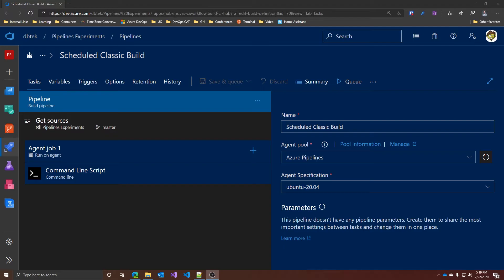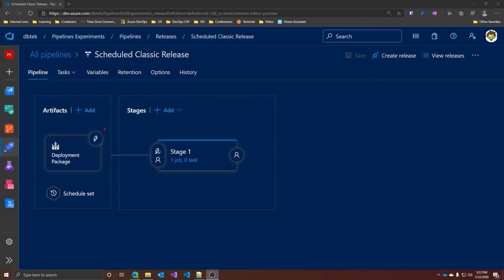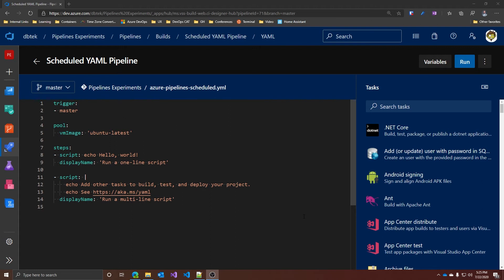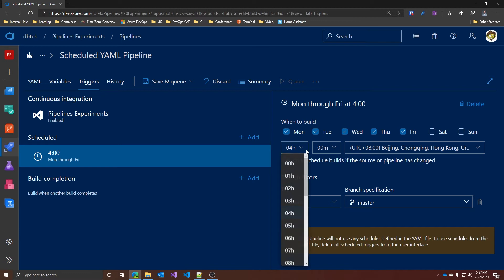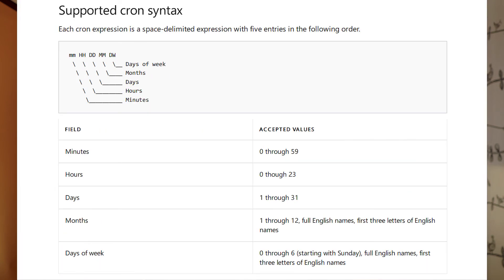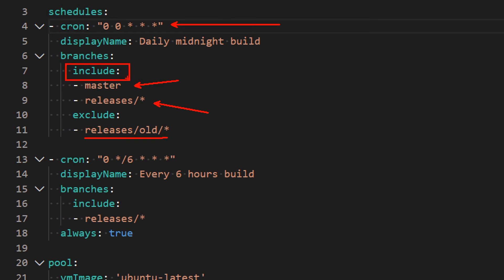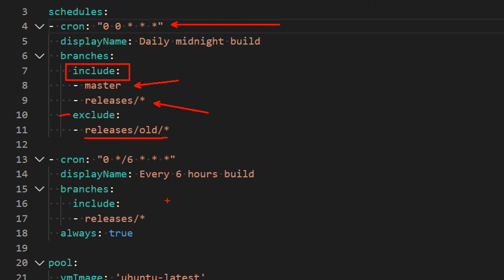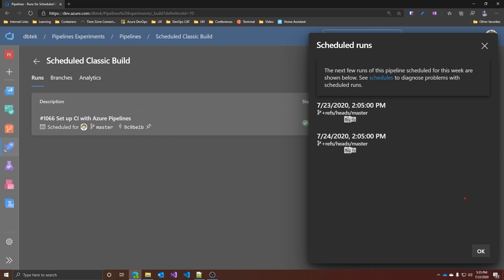Schedule your Pipelines with Azure DevOps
Sometimes it is necessary or just helpful to run some Azure DevOps Pipelines at defined intervals, or in a scheduled manner.

This video is a complete guide with examples about the Schedule Trigger of Azure Pipelines that, as the name says, allow you to schedule your pipelines with Azure DevOps.

🆘 NEED HELP? 🆘

⏲TIMESTAMPS
0:00 Intro
1:19 Classic Build Pipelines
2:11 Classic Release Pipelines
2:53 YAML Pipelines - UI vs YAML
3:28 YAML Pipelines - UI
4:20 YAML Pipelines - YAML
7:04 Limitations
7:26 Check Scheduled Runs
8:00 Conclusions

❓QUESTIONS?